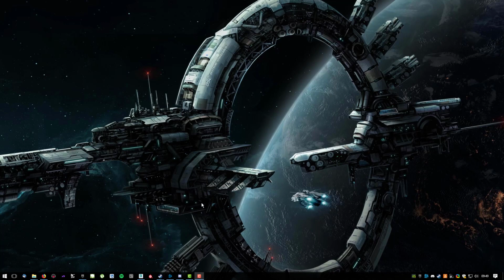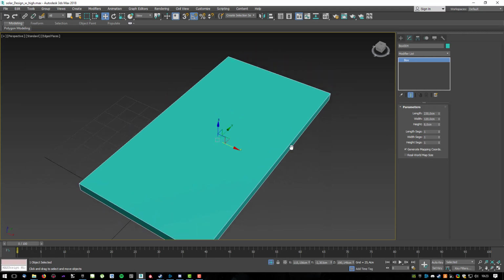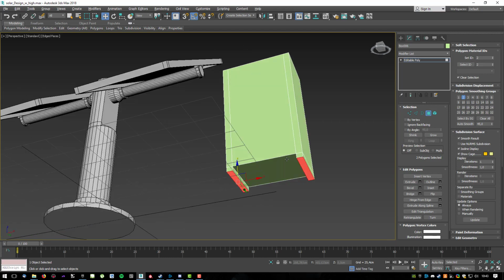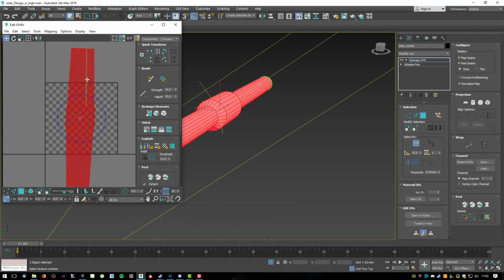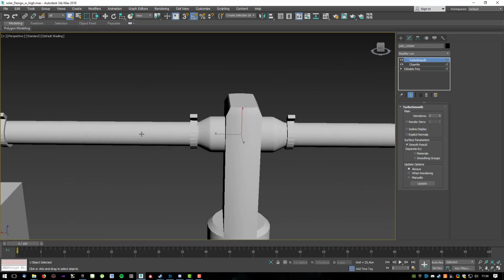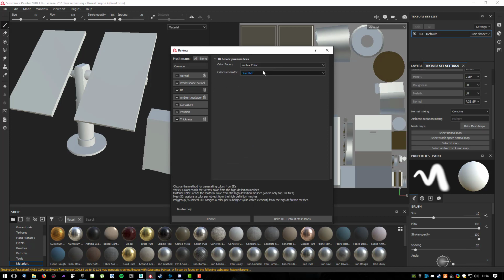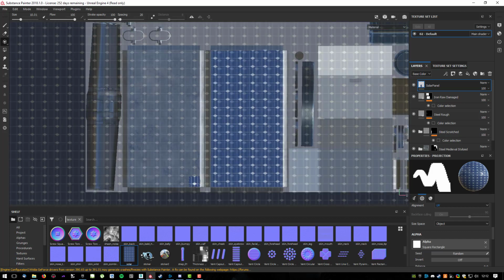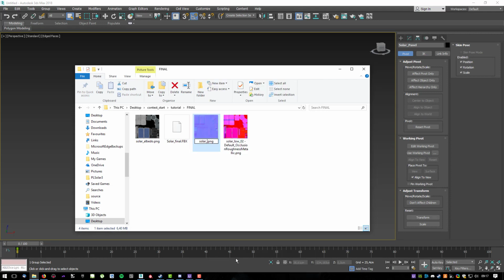Solar Panel Modeling Tutorial for Ark Dev Kit (Space Day Contest)